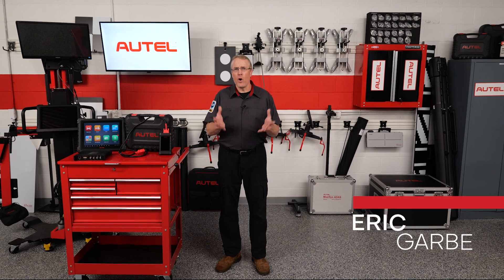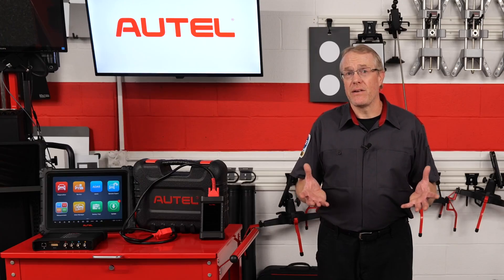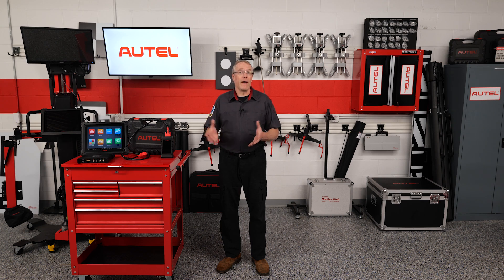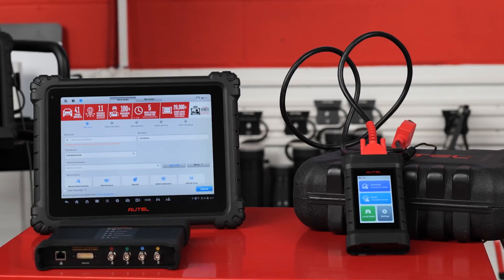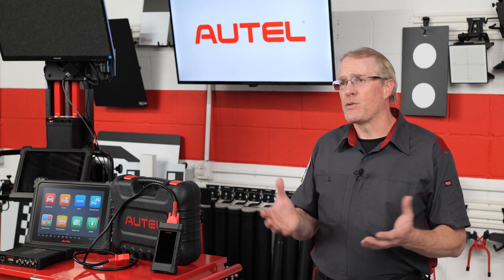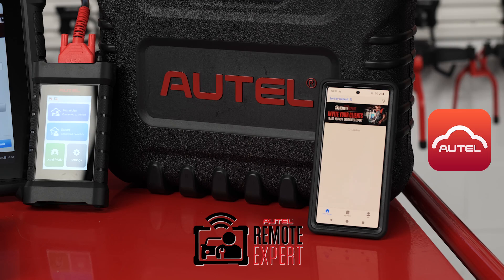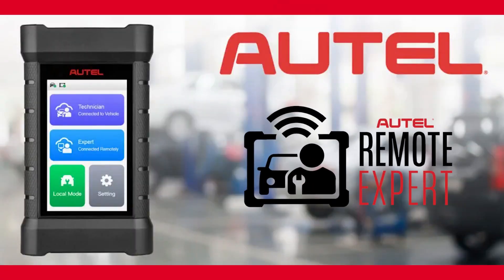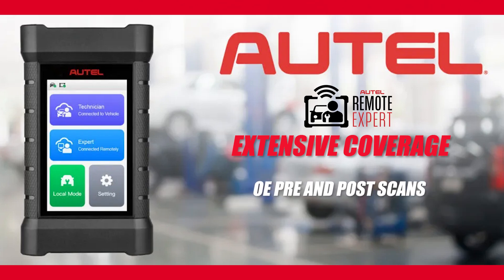Utilizing Autel's Remote Expert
Struggling with OEM tool costs? Autel’s Remote Expert offers a cost-effective solution for advanced diagnostics and repairs like module flashing, ECU programming, and ADAS calibrations. Connect remotely with experts who have access to OE tools and software.